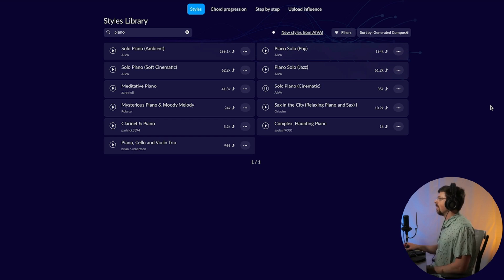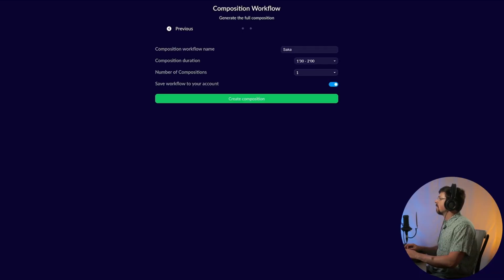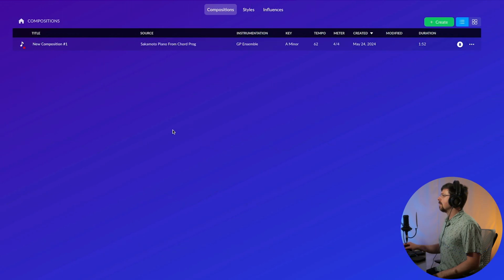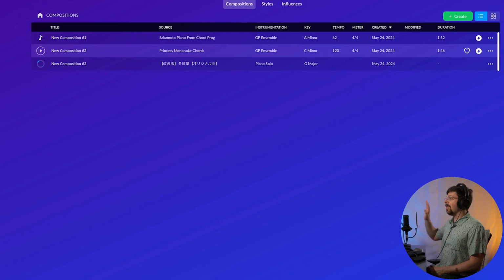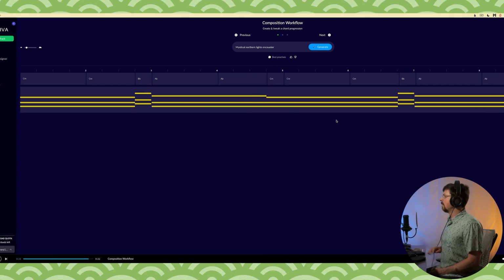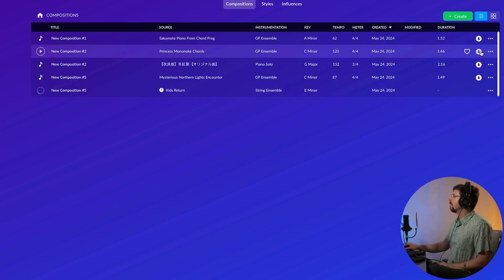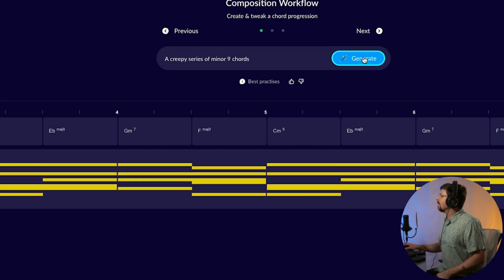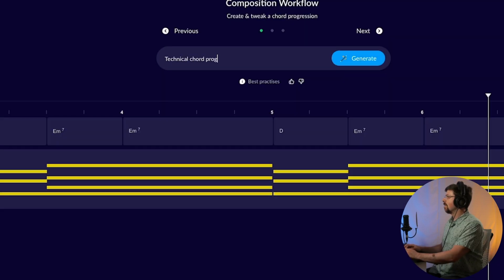Can AIVA Be My New AI Composition Assistant?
I take the AI composition tool AIVA for a test drive. Some Ws, some Ls, but overall a fun tool to get to an initial idea!

Thumbnail - Adhika Sigit